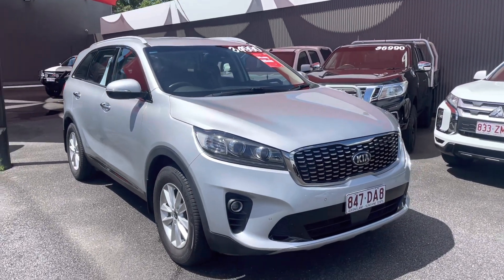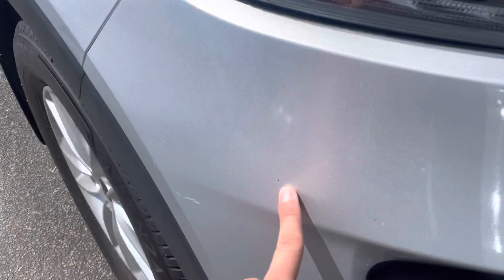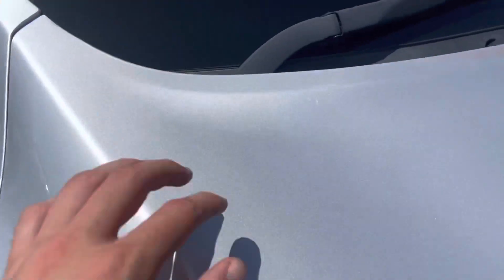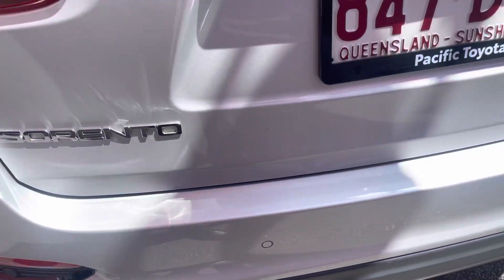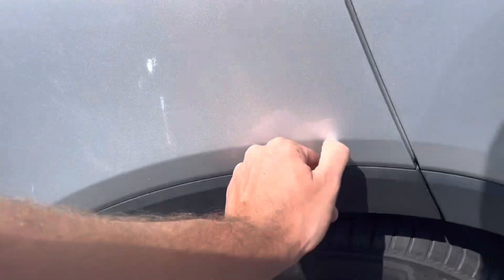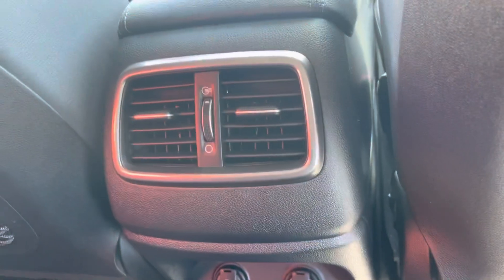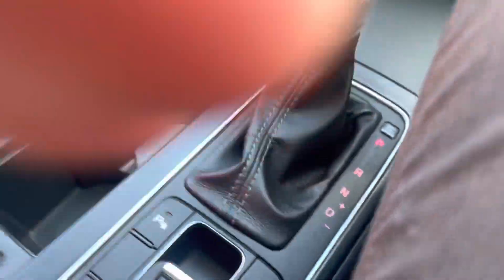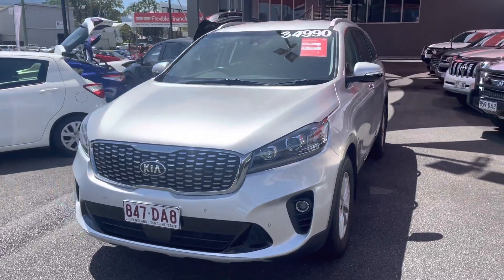2018 Kia Sorento si